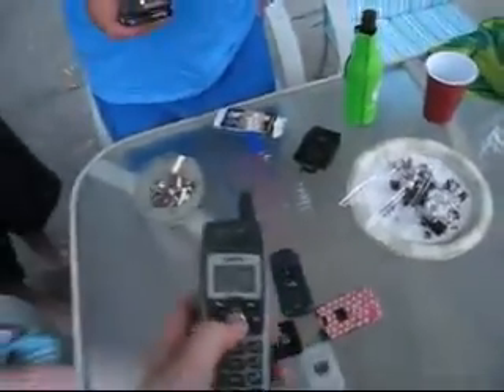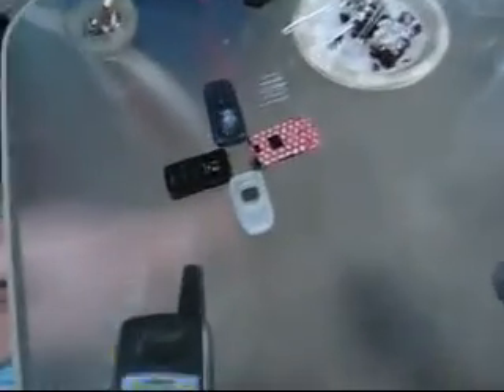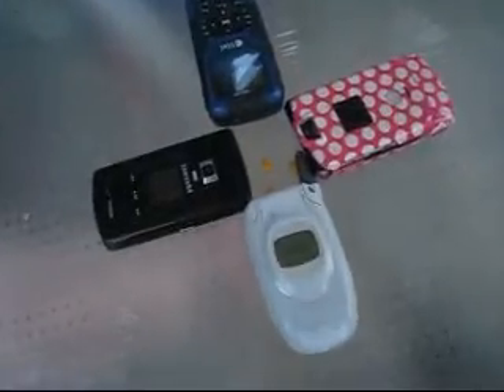Popcorn with cell phones - debunk or not?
I decided to test out this pop corn cell phone trick to see if it worked. Here is what i found out.